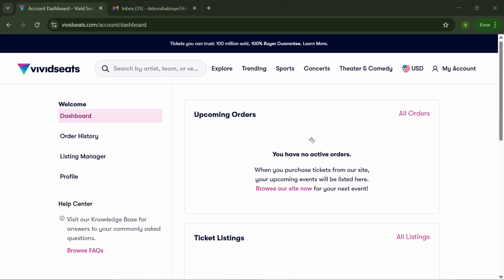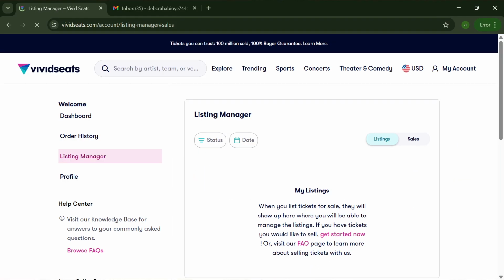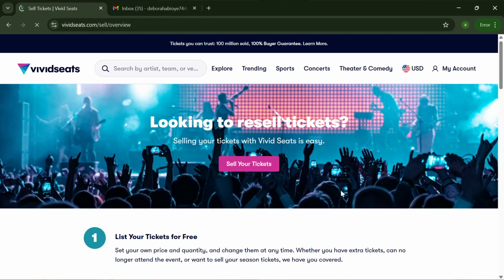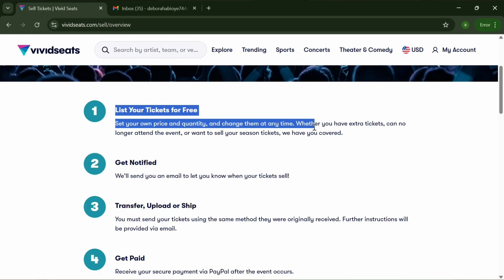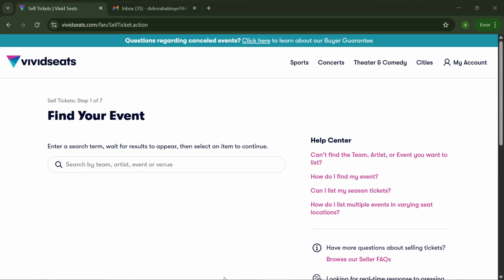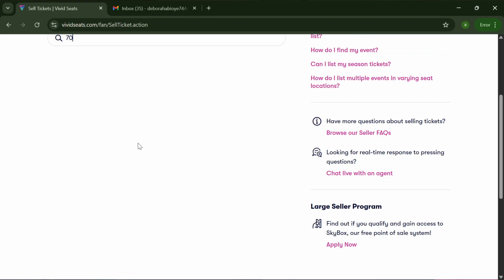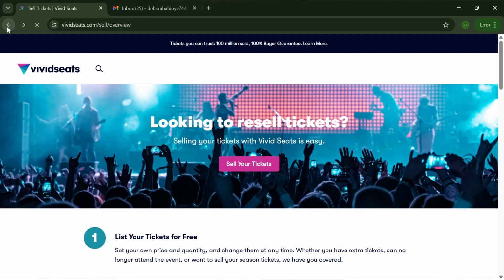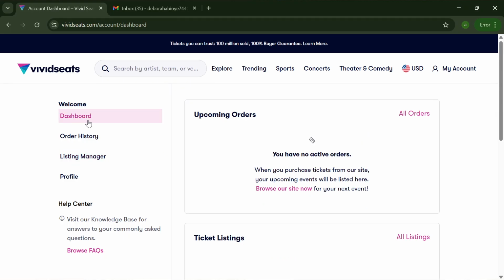How To Sell Tickets on Vivid Seats (Easiest Way)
In this video I will show you How To Sell Tickets on Vivid Seats. It would be good if you watch the video until the end so that you don't miss important steps.